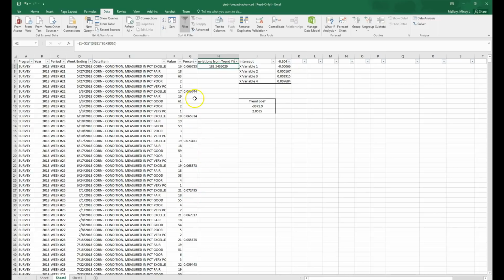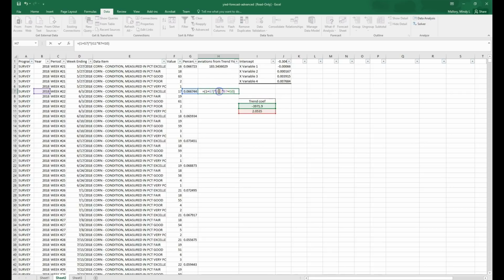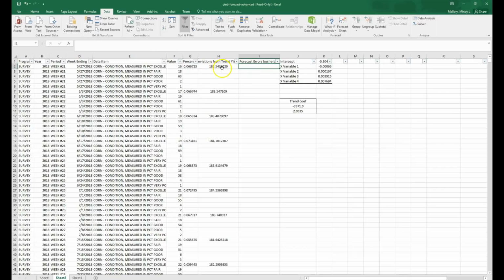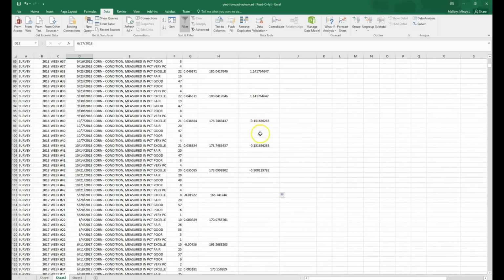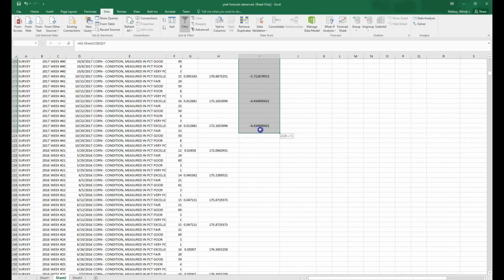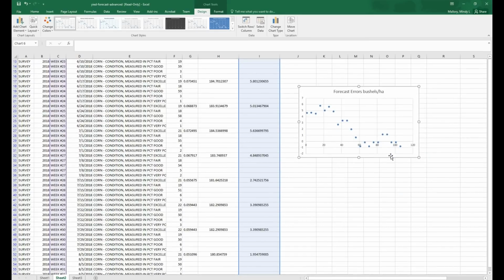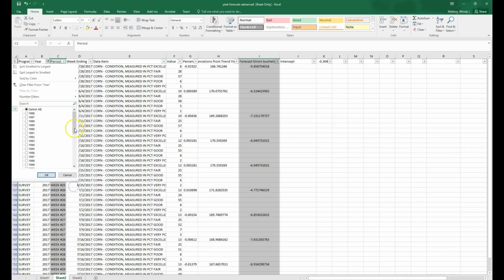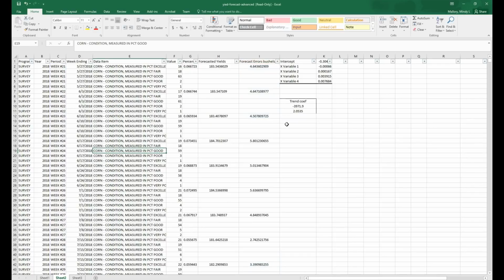Lab 15 Chapter 18-5